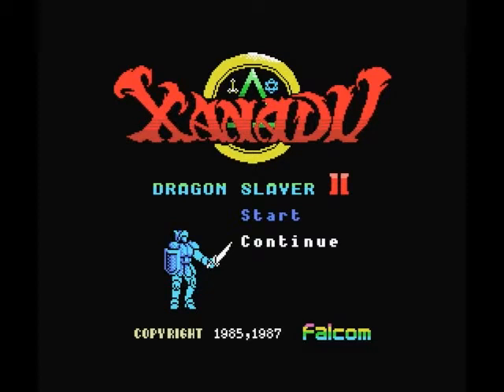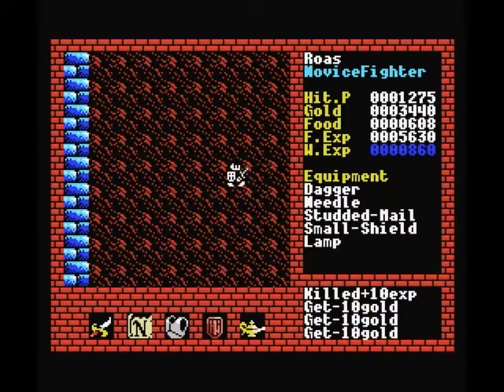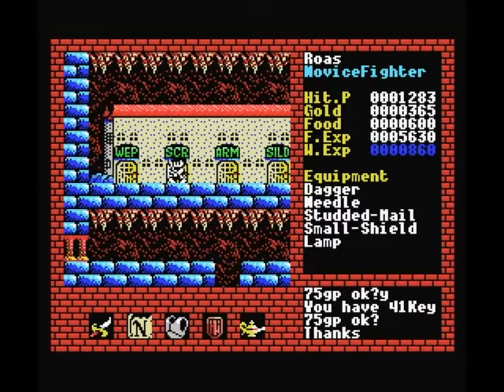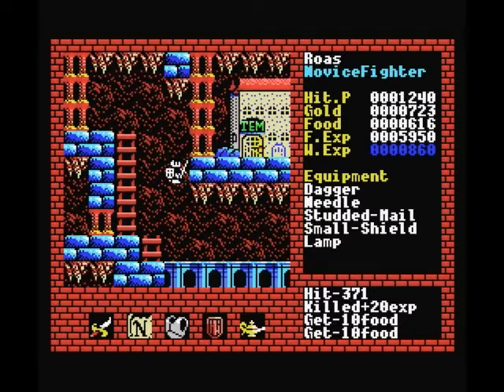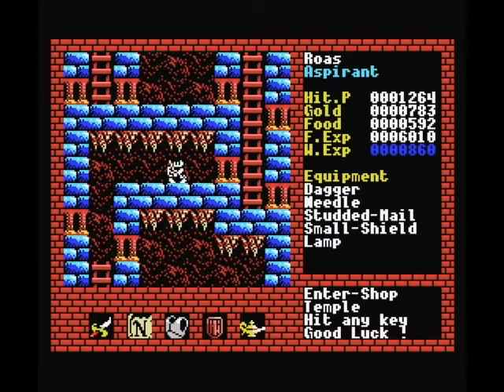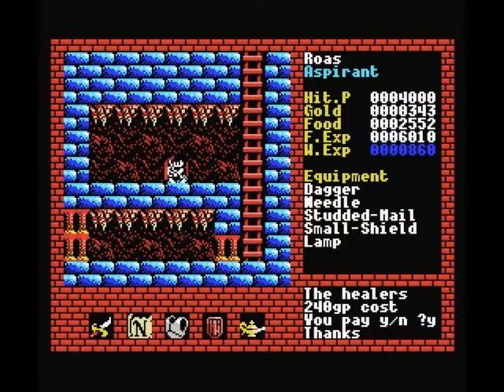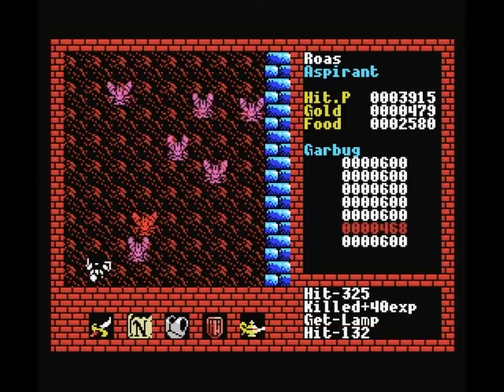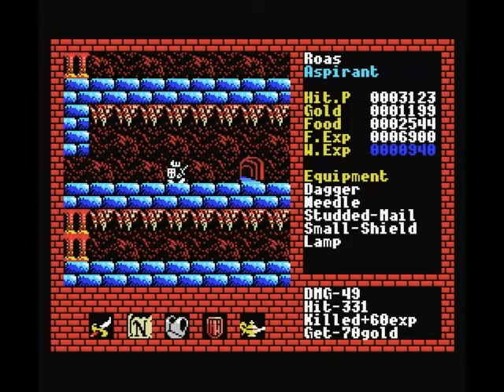[MSX] Let's Play Xanadu - Part 4 - Level Up!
Part 4 - Self-improvement! Got some more requests to show how to level up and beat the boss monsters, so let's get back to it!

By popular demand (well two people), here are the scans of the manual translated by Homesoft: